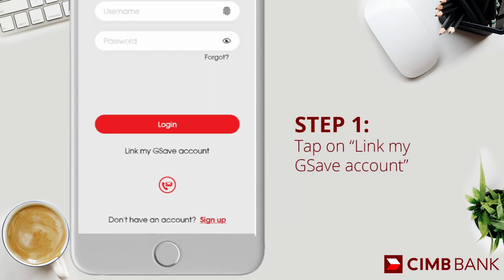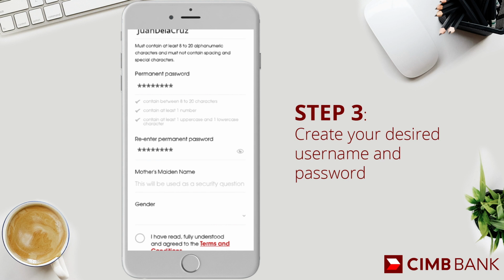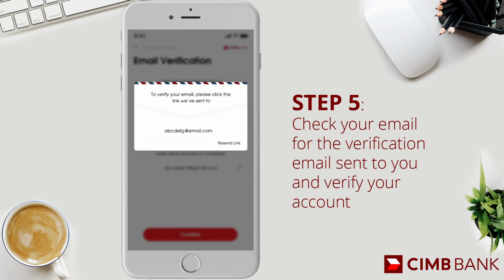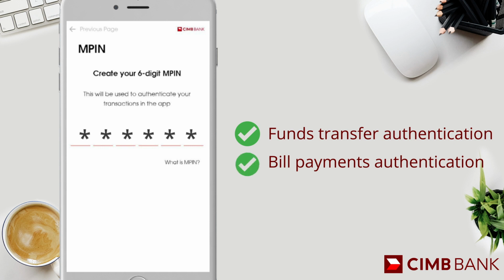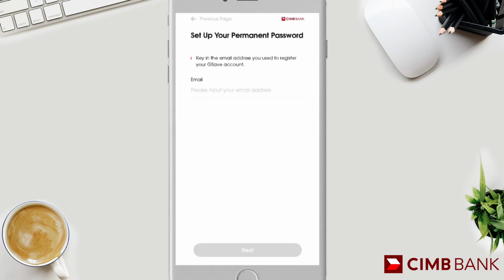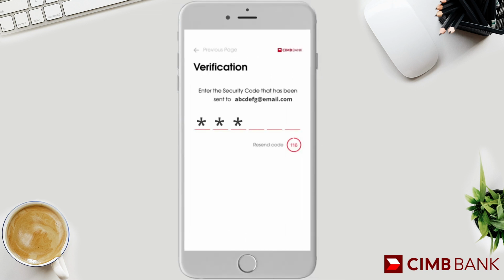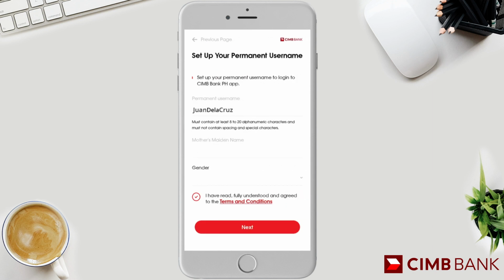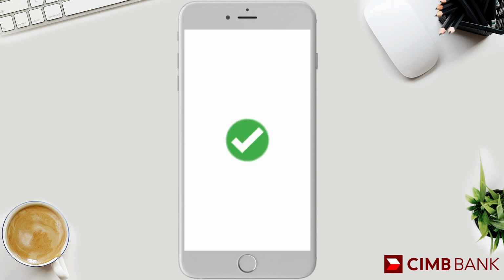How to link your GSave to the CIMB Bank PH app | How to bank with us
Linking your GSave to the CIMB Bank PH app just got easier. Follow the step by step guide in this video to learn how you can get access to your GSave whenever, wherever.

Reach your life goals by making smart choices with CIMB Bank!